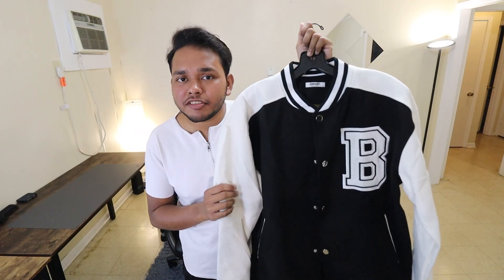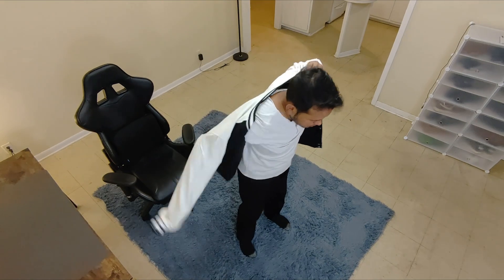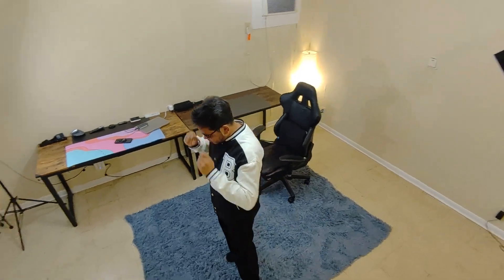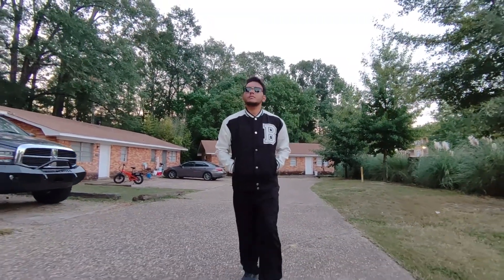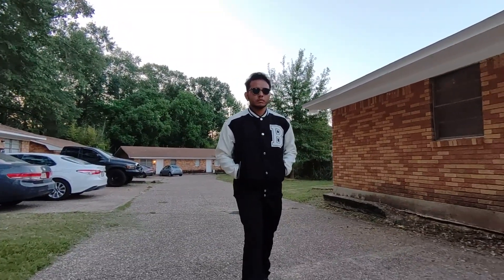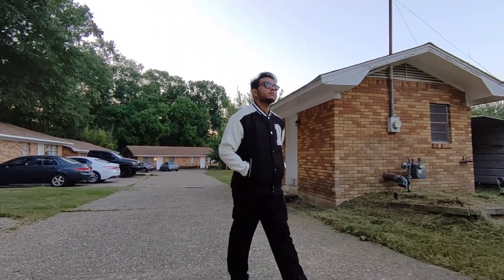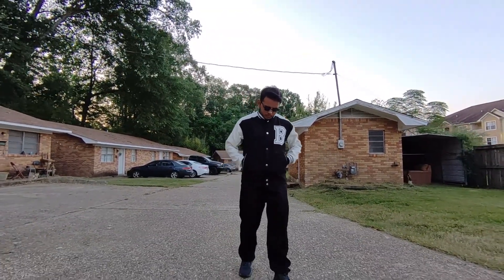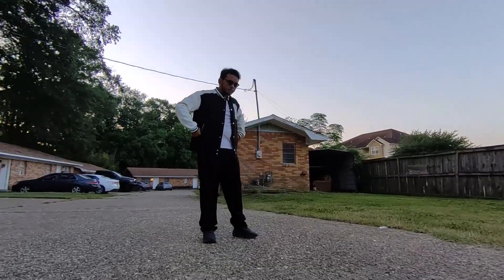COOFANDY Men’s Varsity Jacket: About the Quality!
Elevate your style with the COOFANDY Men’s Varsity Jacket – the perfect blend of classic design and modern functionality. Crafted from a premium wool-blend fabric, this letterman bomber jacket offers exceptional warmth and comfort, making it ideal for spring, autumn, and early winter. The unique embroidered Letter B patch on the chest adds a timeless touch, while the metal snap button closure and ribbed stand collar ensure a snug and stylish fit.

Designed for versatility, the COOFANDY Varsity Jacket features a slim fit style that complements any outfit, whether you’re pairing it with sneakers, boots, jeans, or casual pants. With two side pockets, you can easily store your essentials, making it perfect for everyday wear, sports, street fashion, and more. This lightweight jacket is also wrinkle and pilling resistant, ensuring it stays looking fresh and new.

Whether you’re heading to school, work, a party, or outdoor activities, this men’s varsity jacket is a must-have addition to your wardrobe. It also makes a thoughtful gift for dads, husbands, sons, or friends on special occasions like birthdays, Father’s Day, or holidays. Refer to the COOFANDY Size Chart to find your perfect fit and experience unmatched style and comfort with the COOFANDY Men’s Varsity Jacket.